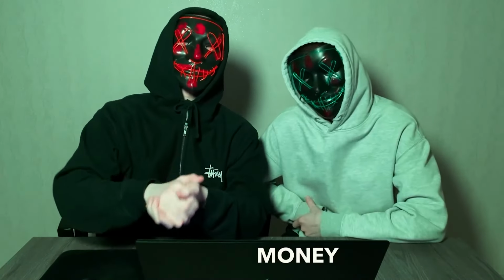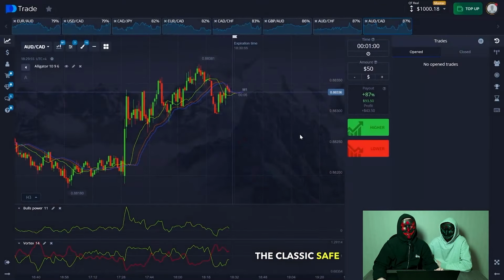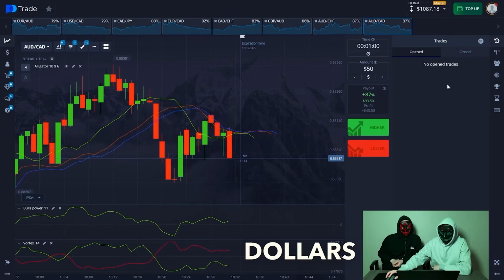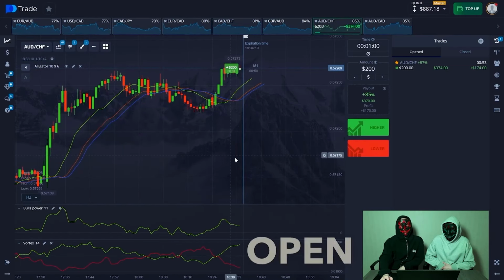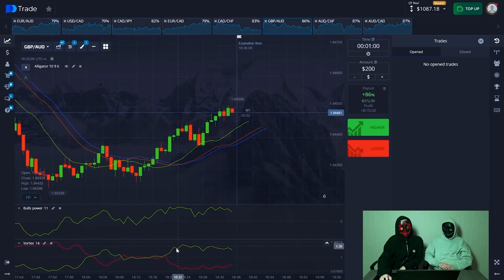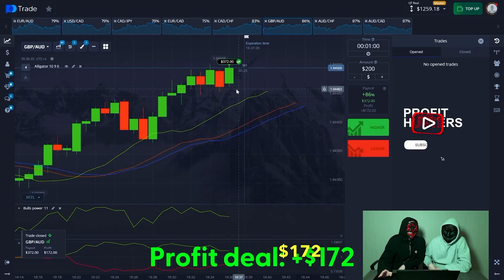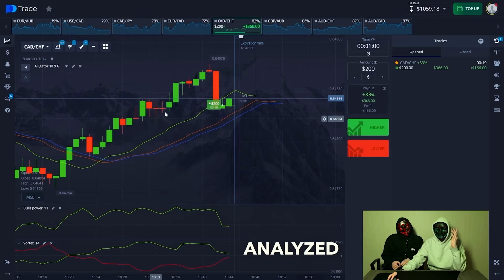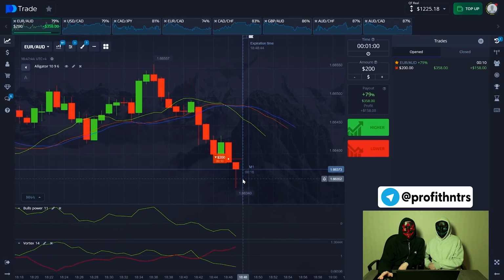🏹101% WINNING ALLIGATOR STRATEGY FOR BINARY OPTIONS | QUOTEX ALLIGATOR STRATEGY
📈 Write me Telegram : @PHTEAMBINARY

👉 Use code “UAP941”

Join our exclusive Telegram group for unparalleled access to insider tips, real-time updates, and high-value resources. Elevate your trading game by connecting with a community of like-minded individuals who share your passion for success in the financial markets.

In this video, we unveil the benefits of our secret Telegram group and how it can revolutionize your trading journey. From expert analysis to live trading sessions, our group offers everything you need to stay ahead of the curve and maximize your profits.

Discover the best binary options trading strategy tailored for beginners and advanced traders alike. Learn how to implement the MACD and stochastic oscillator indicators effectively to boost your success rate. Explore the Quotex trading strategy, including tips for beginners and insights into its 2024 forecast.

Get exclusive access to winning strategies and the latest updates on binary options trading. Whether you're trading in Hindi or English, our group provides valuable resources to help you succeed. Don't miss out on this opportunity to join a winning community and take your trading to the next level!

In this video, we'll delve into the following subjects:
binary options indicator trading
binary options
quotex indicator trading strategy
quotex indicator
quotex indicator trading
alligator indicator
alligator indicator binary options
alligator binary options
alligator indicator quotex
how to use alligator indicator
how to use alligator
indicator binary options
quotex alligator strategy
quotex alligator
quotex indicator alligator
indicator alligator quotex
quotex trading strategy alligator